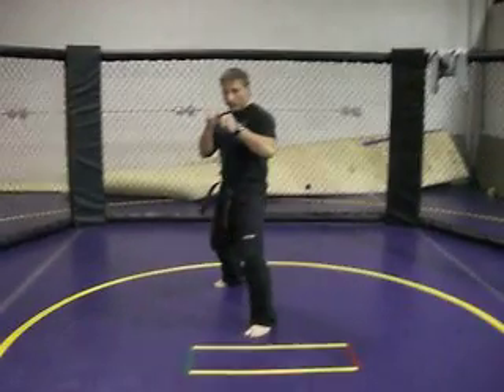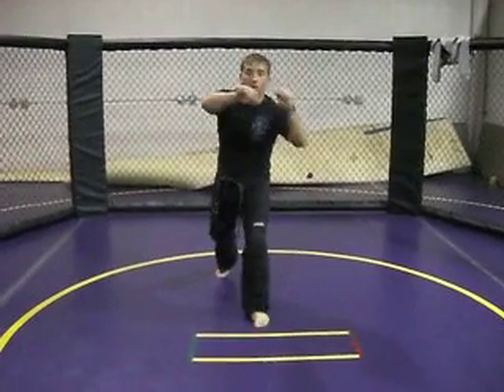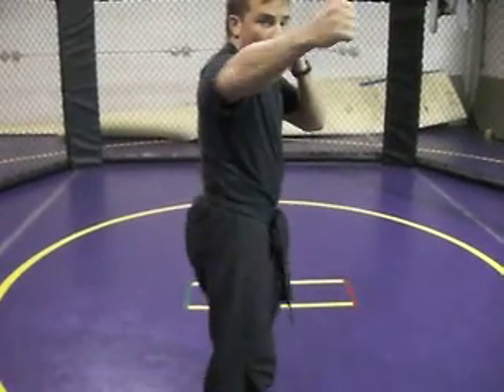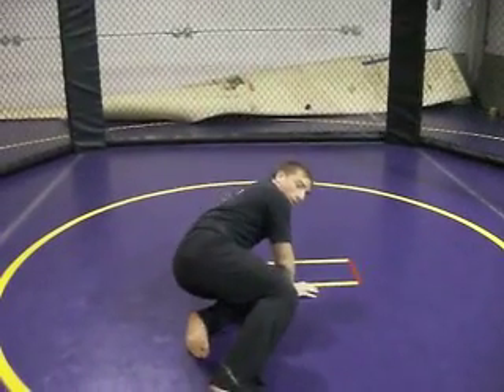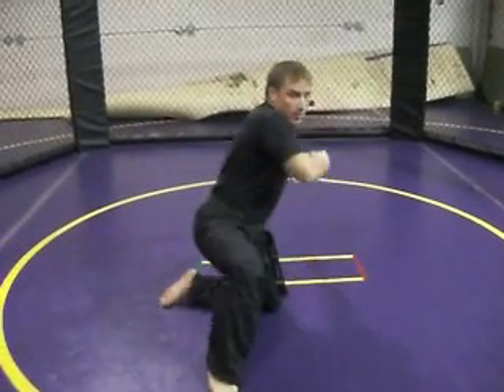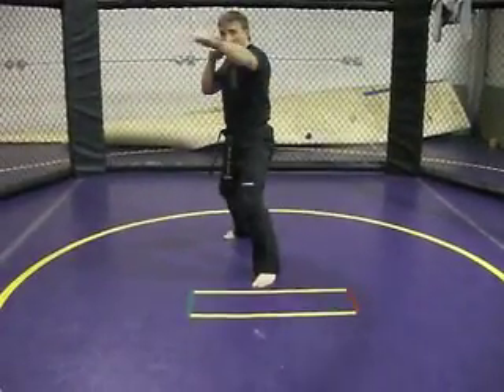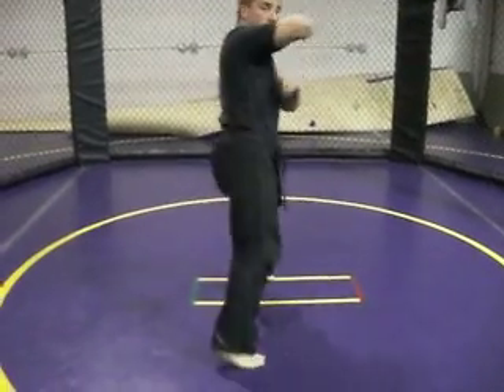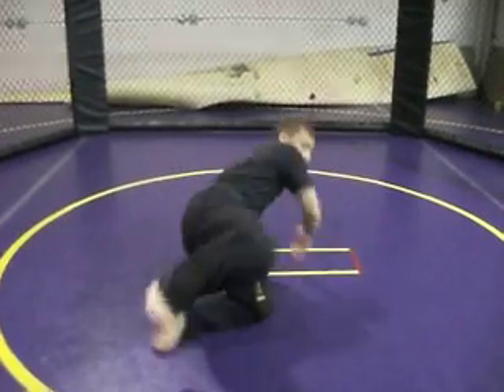Universal 1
Martial Arts